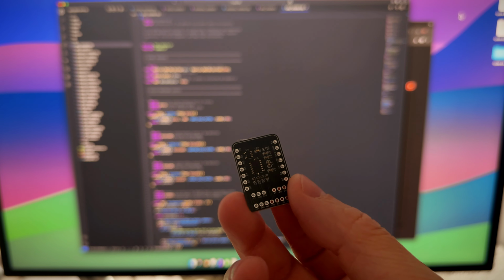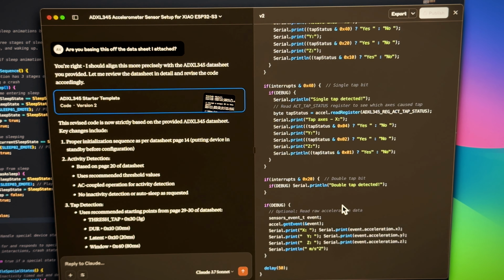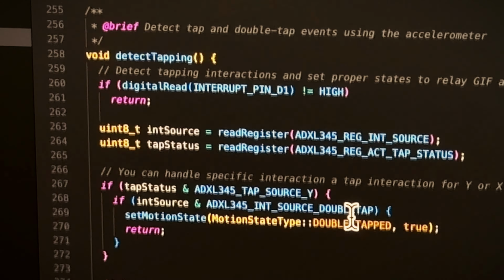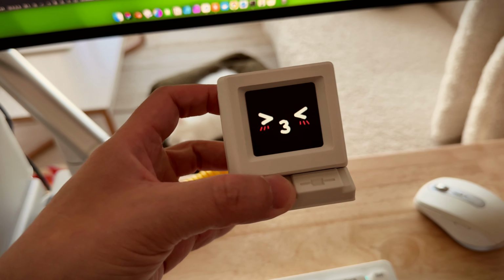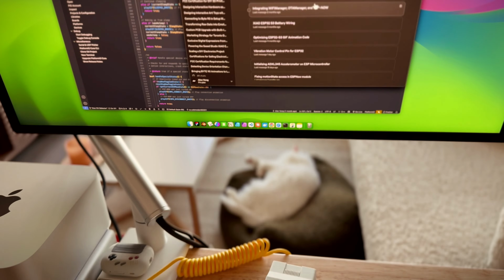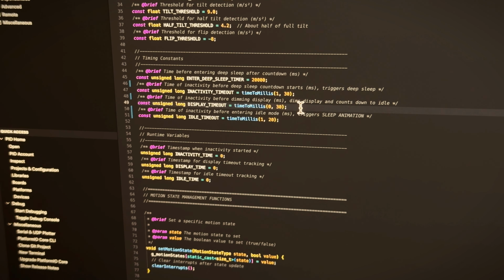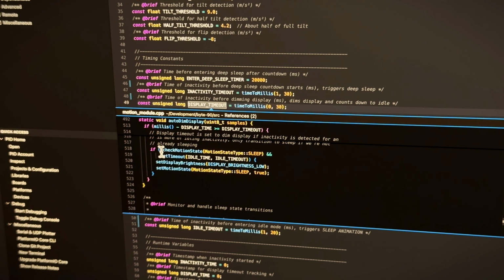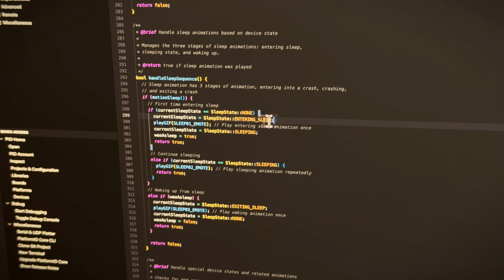From Raw Data to Emotional Experience: ✨Designing an Interactive Hardware with BYTE 90 🤖💻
This video was made possible by PCBWay! For high-quality custom PCBs that bring your prototype ideas to life, check out PCBWay

Ever wondered how sensor data becomes personality? Watch me transform accelerometer readings into delightful experiences with Byte 90, my retro-inspired interactive designer toy!
I break down my journey from digital designer to hardware creator, showing how I turned X, Y, Z coordinates into tap detection, shake responses, and sleepy animations that give Byte 90 human-like personality.

✨ Key highlights:
-How AI helped me bridge web dev to C++ and electronics
-Transforming hardware constraints into creative opportunities
-Creating micro-interactions that users emotionally connect with

What interactive features would you add to a designer toy? Let me know below!